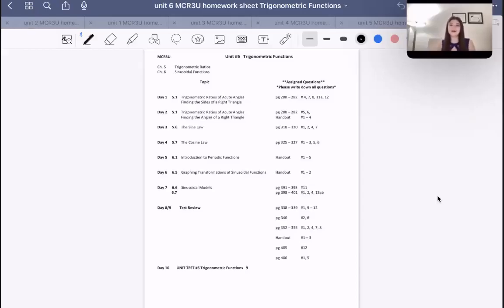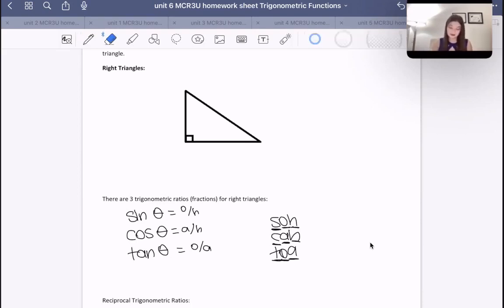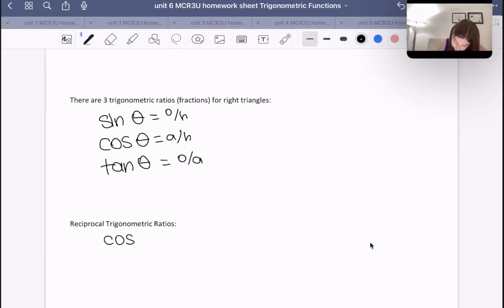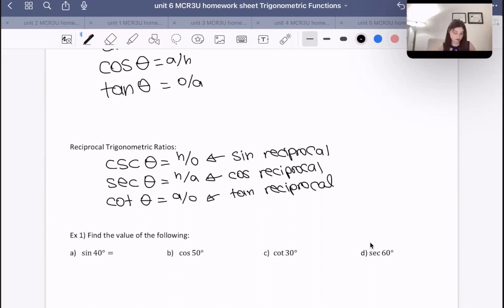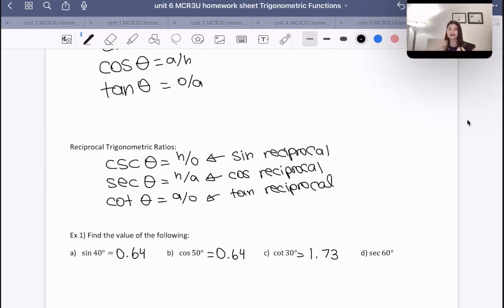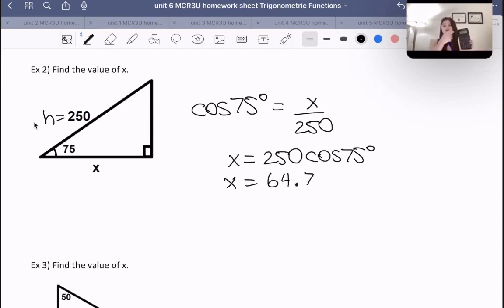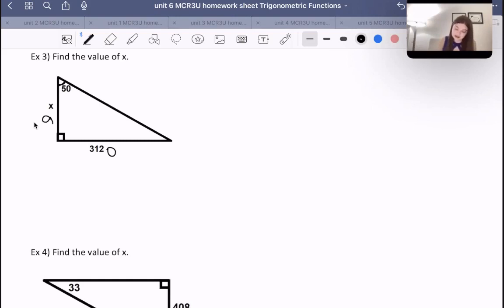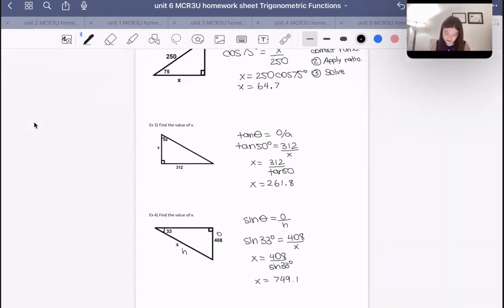Basic Trig Ratios | Finding the Side of a Right Triangle